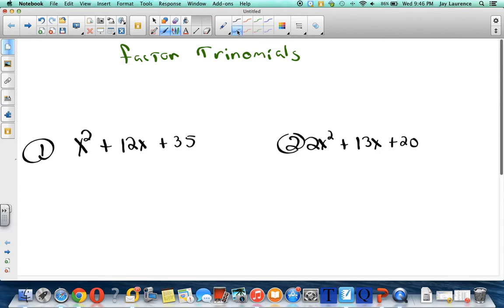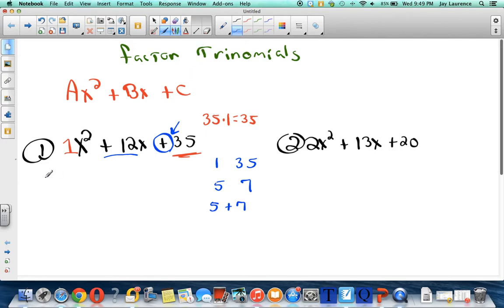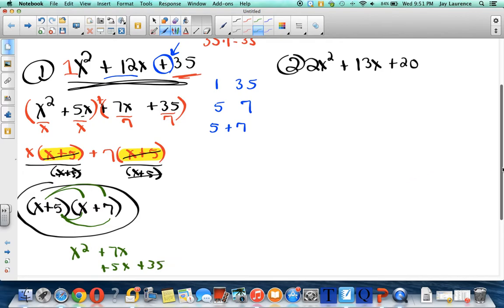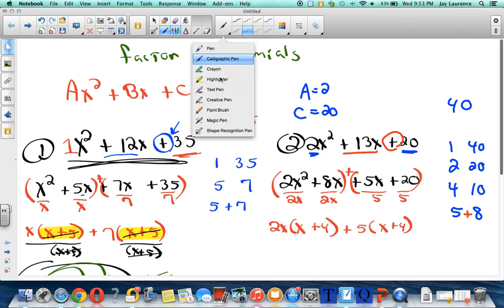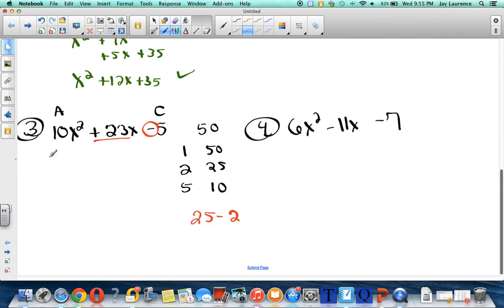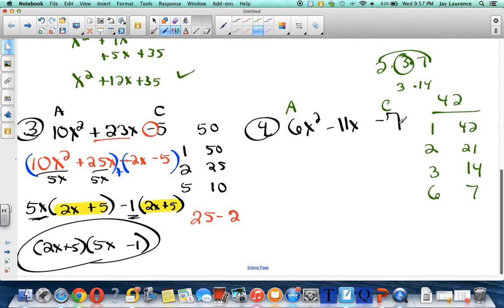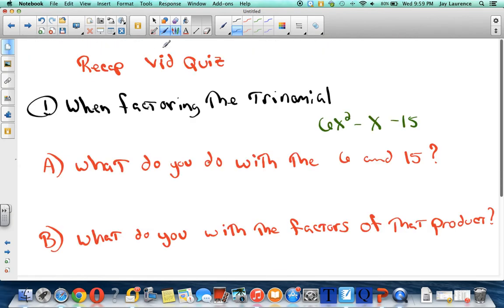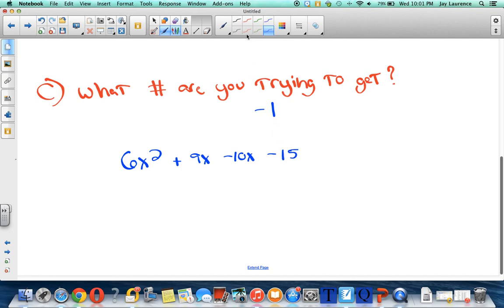Laurence Factoring Trinomials Nov 21